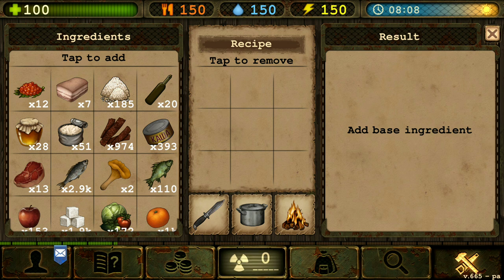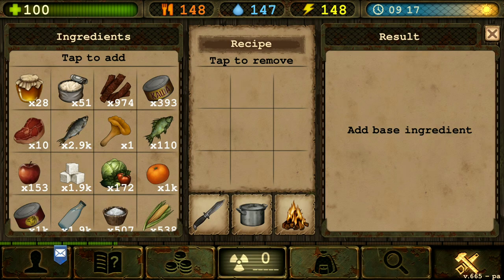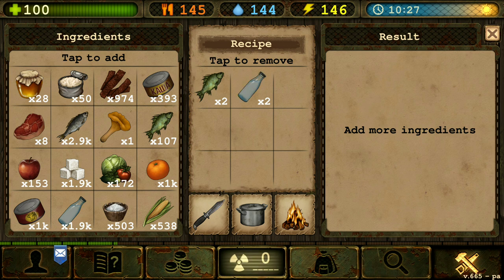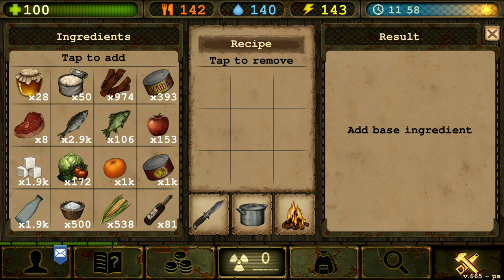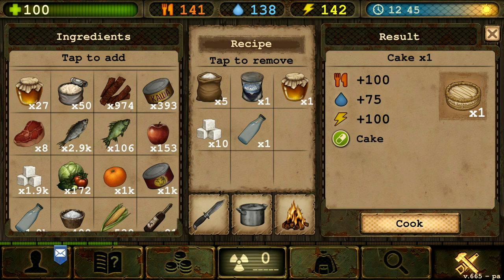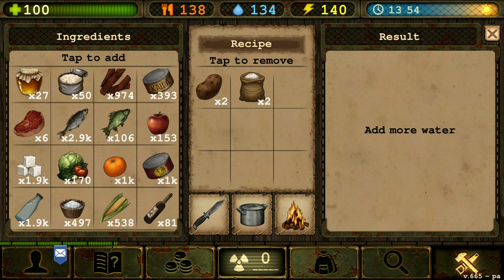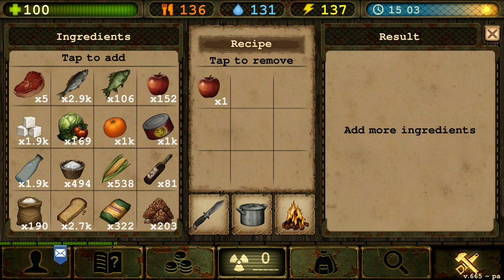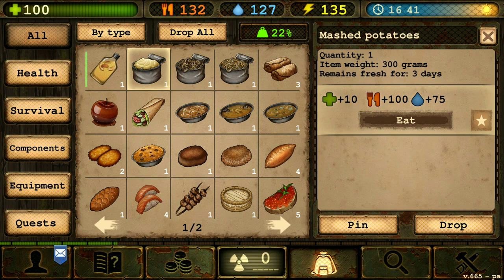21 Cooking Recipes in Day R | DAY R SURVIVAL: ONLINE – Walkthrough Gameplay – Part 111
I'm going to show you 21 cooking recipes to survive in Day R Survival.